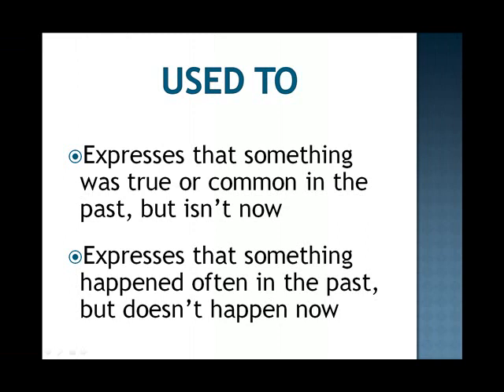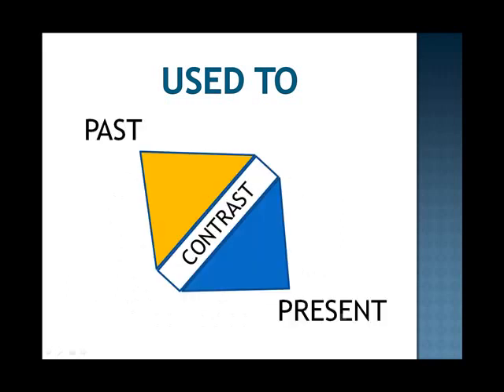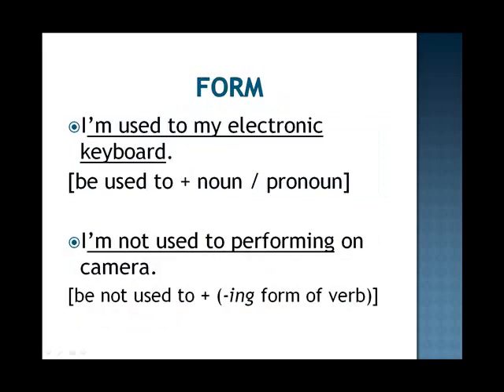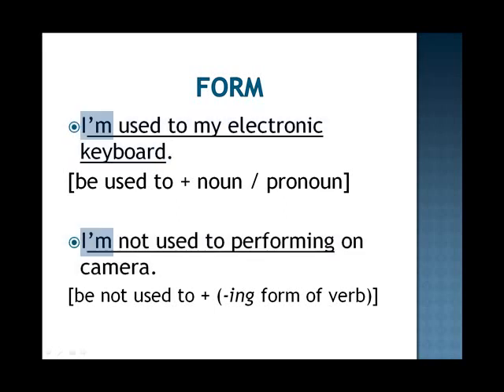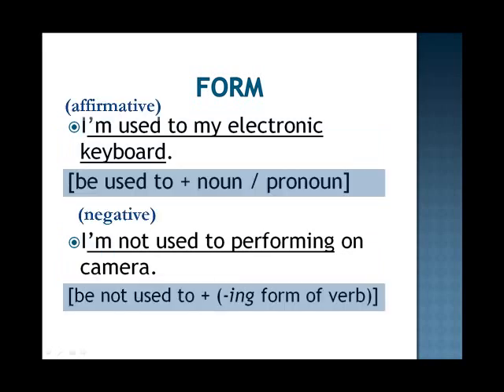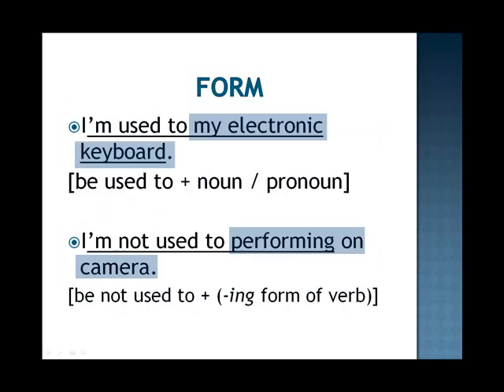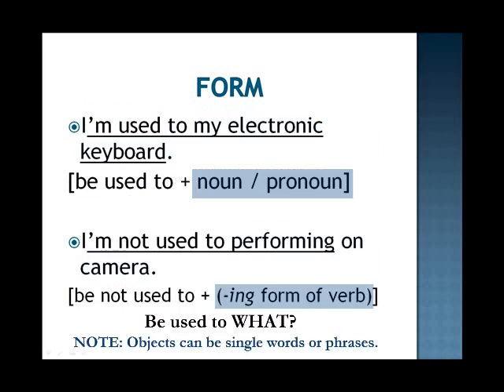USED TO - Common Mistakes in English - Part 1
Topic: Common mistakes with the expressions USED TO and BE USED TO. This is a lesson in two parts. In Part 2, we look at GET USED TO.

Is it okay to say "didn't used to" or "Did you used to...?"
For a more recent discussion of this topic, please go